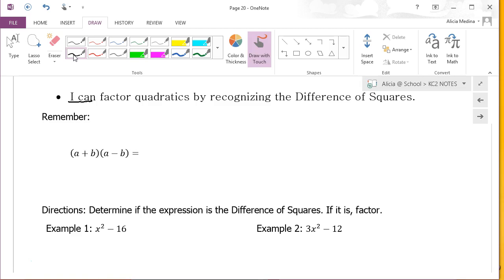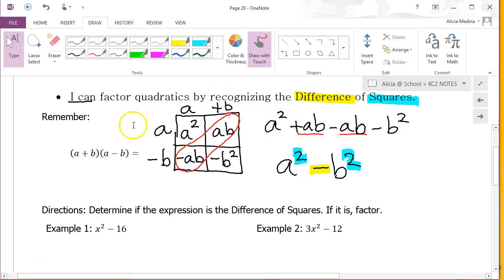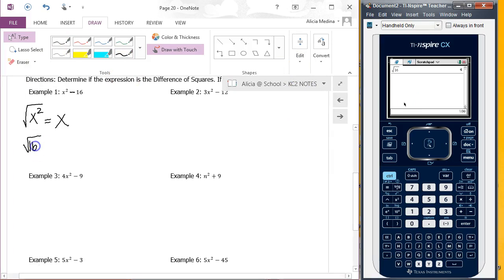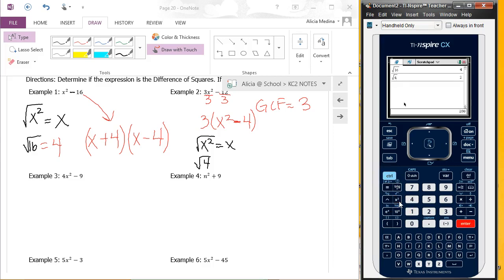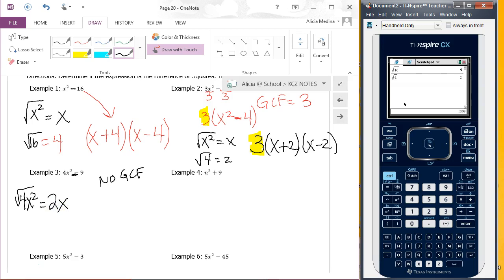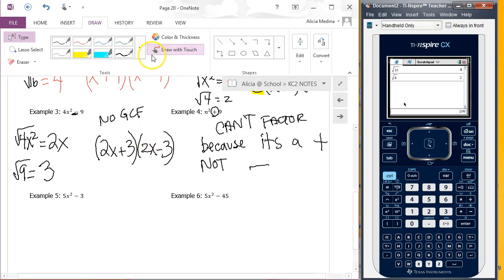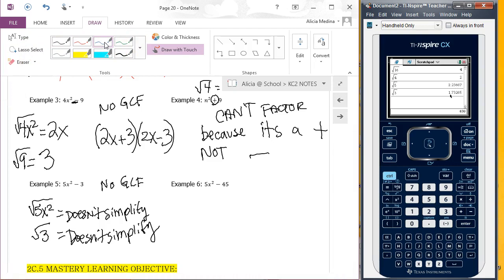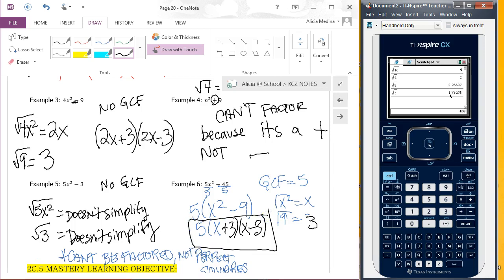Core KC2 Target 2C 4